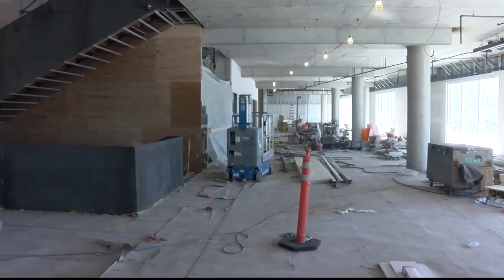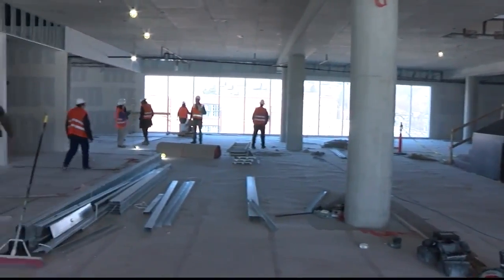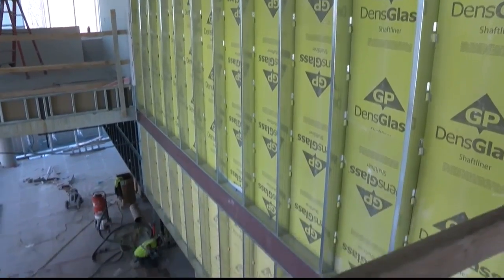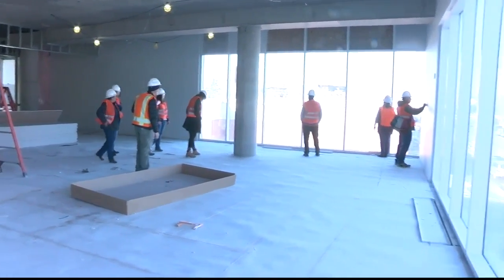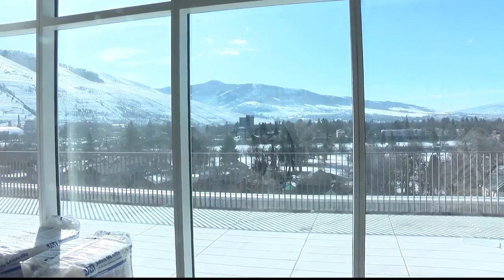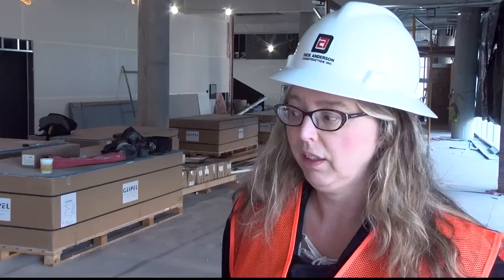Tour of new Missoula Public Library shows off scenic views and new open space